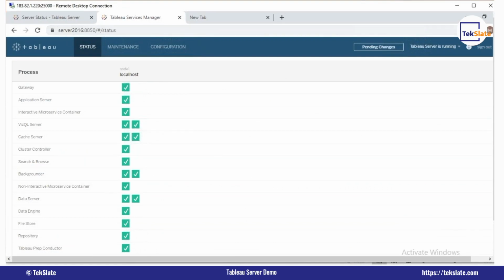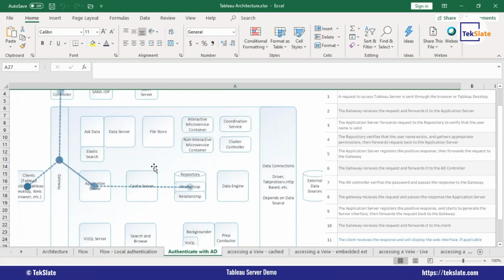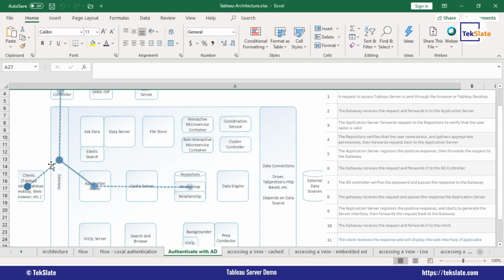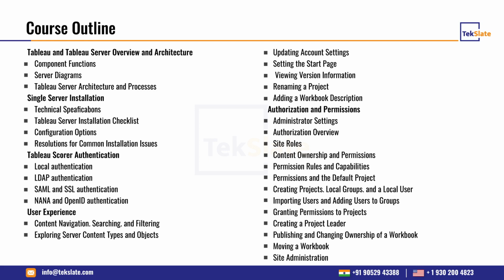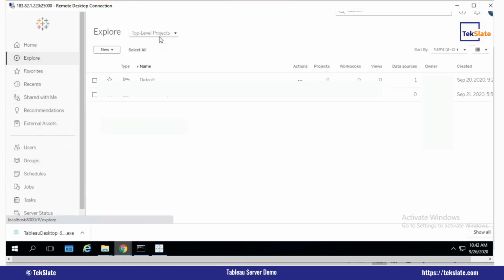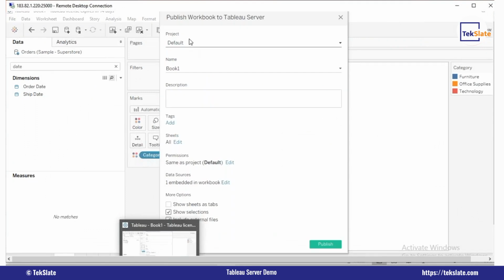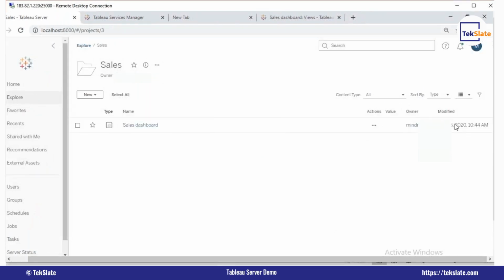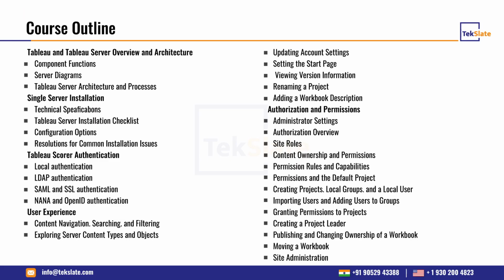Tableau Server Training | Tableau Server Online Certification Course |Tableau Server Demo - TekSlate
This Tekslate Video on Tableau Server Training for both freshers and experienced will help you to know about Data Connection in Tableau Interface, Statistics, etc. you will learn Tableau server essentials, Tableau server administration, performance tuning, users administration, publishing data, maintaining a database, server processes, Tabcmd & Tabadmin, web authoring, live interactive dashboards and other Tableau server concepts.

Some of the Topics Discussed in this Tableau Server Training:

0:00:00 Introduction to TekSlate
0:00:32 Tableau Server Course Outline
0:02:01 Overview of Architecture
0:05:06 User Experience
0:10:18 Data Sources, Extracts, Schedules, and Subscriptions
0:11:13 Troubleshooting
0:13:18 Pre-Requisites
0:14:07 Demo Questionnaire

🔵 Why Should You Learn Tableau Server?

Top industries like e-commerce, social media, and information technology rely on Tableau Server creating job opportunities around the globe. Big companies like Google, Microsoft, Amazon, LinkedIn, and Uber are hiring certified Tableau server professionals. The average salary of a Tableau certified professional is around $81000 USD per annum.

🔵 Job Roles for Tableau Server Professionals

✅ Software Developer.
✅ System administrators.
✅ Data scientists.
✅ Big data analysts.
✅ Business Intelligence professionals.
✅ Visual analysts.
✅ Project managers.

🚩 Skills Covered:

✅ Fundamentals of Data Visualization
✅ Manage Metadata and extracts
✅ Creating graphs like Line graphs, Bar graphs, Area graphs, and Dual-axis graphs.
✅ Create Dashboards using various layouts and create stories.

🔑 KeyFeatures :

👉 24/7 Support.
👉 Real-life Projects.
👉 Get Certified.